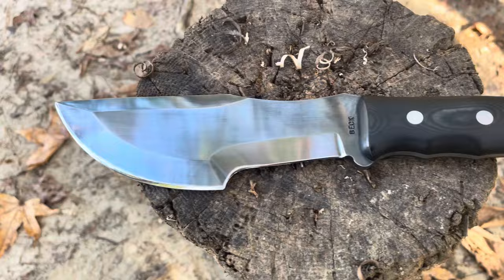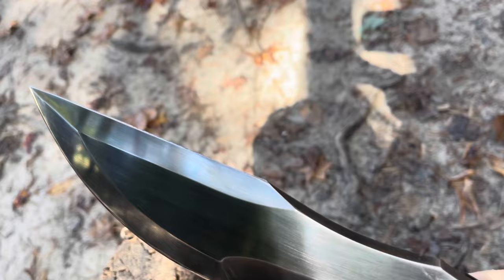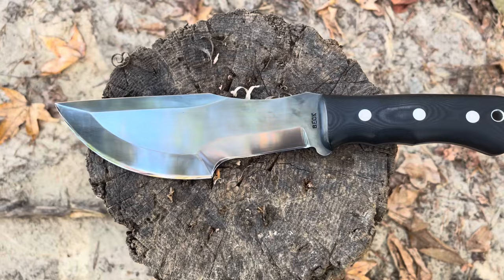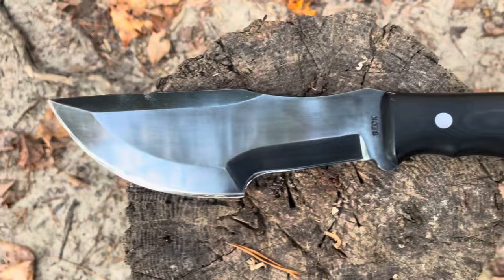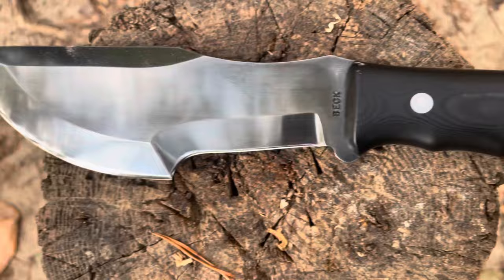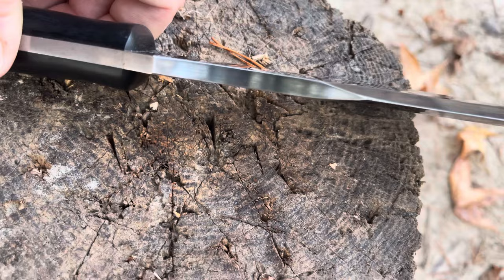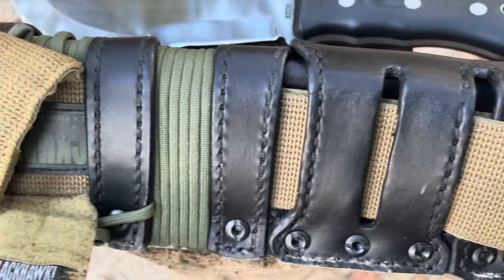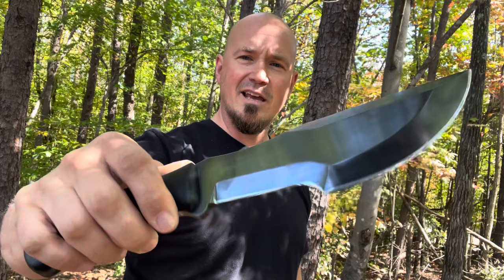The Dave Beck WSK Tracker Knife Model G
This video is a showcase of one of the WSK Trackers (model G) from Dave Beck. It will give you an up close look at a rare and pricey blade.